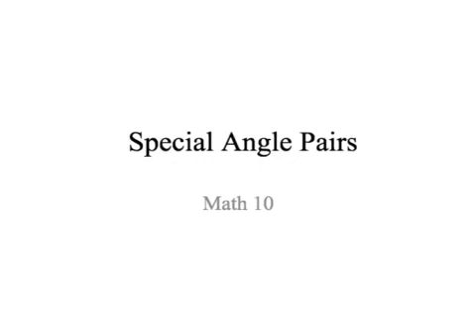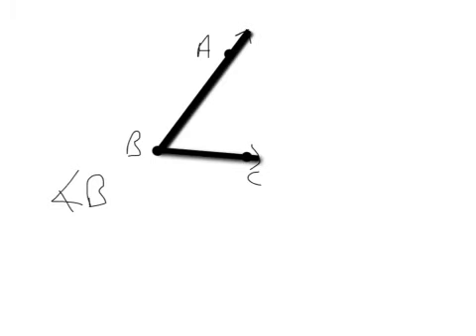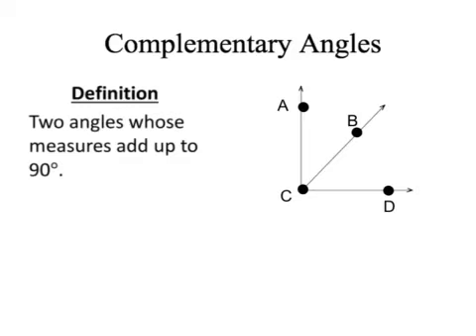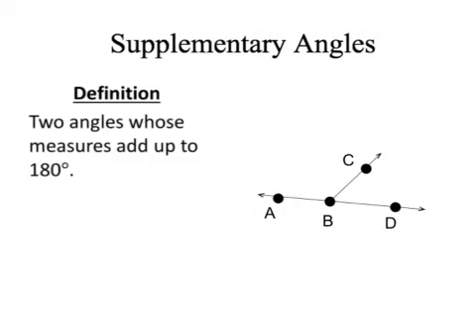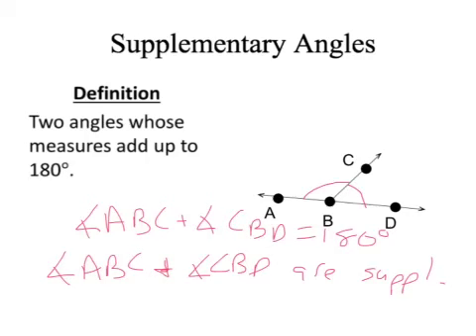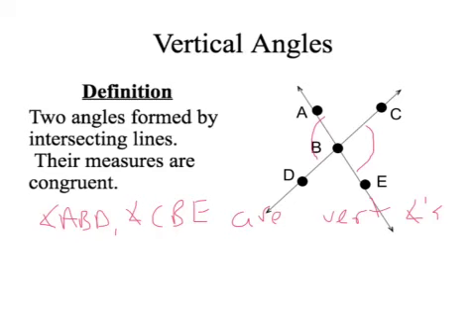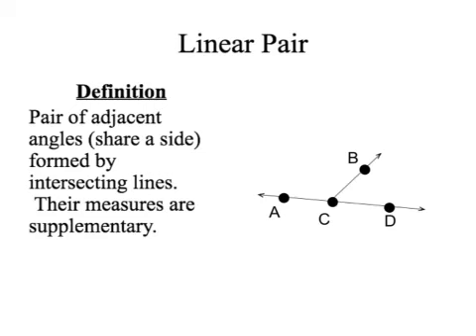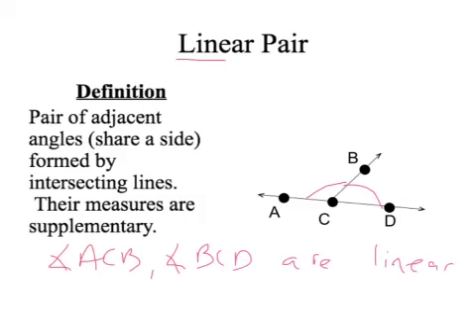Special Angle Pairs